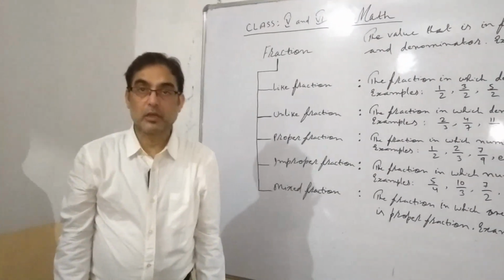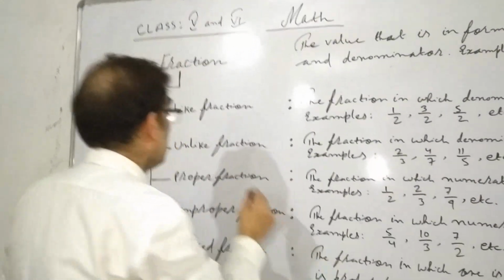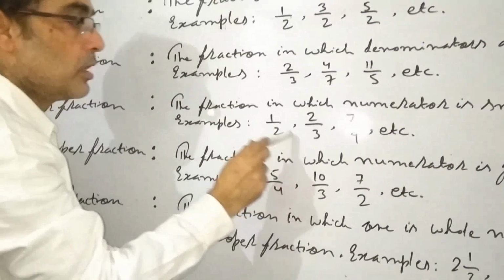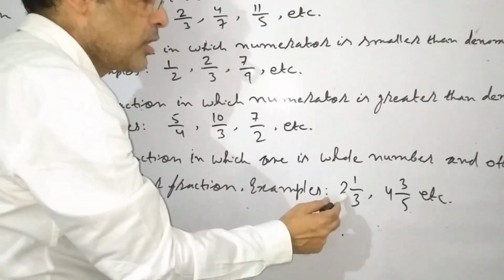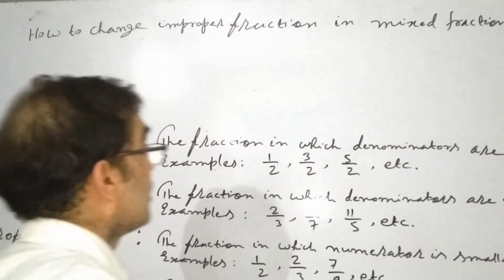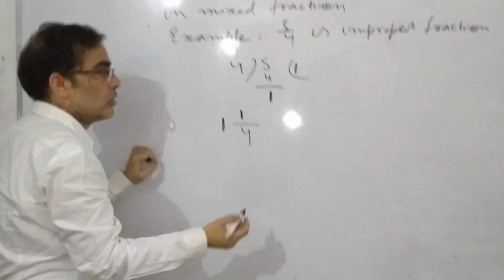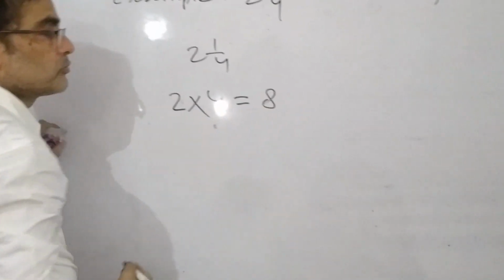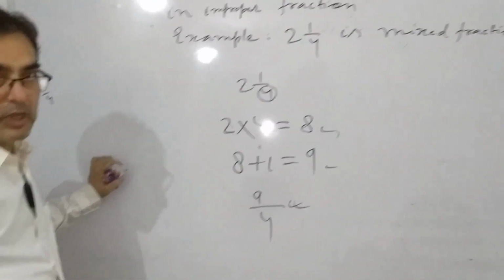Fraction : Class 5,6 & 7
Fraction,like fraction,unlike fraction, proper fraction, improper fraction